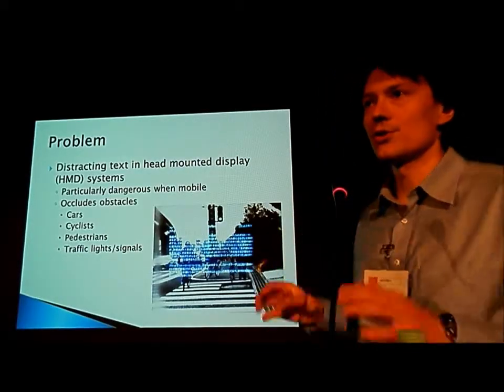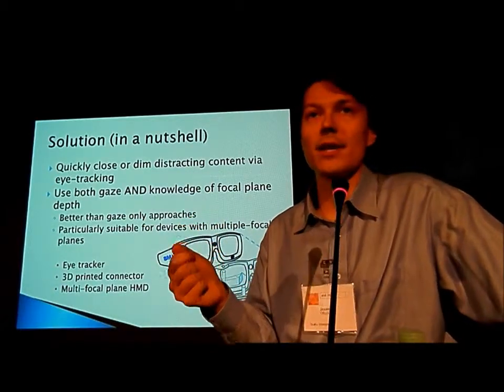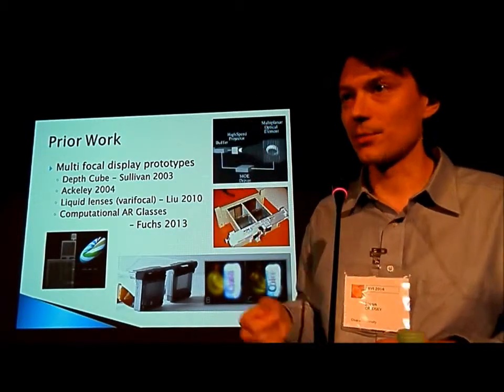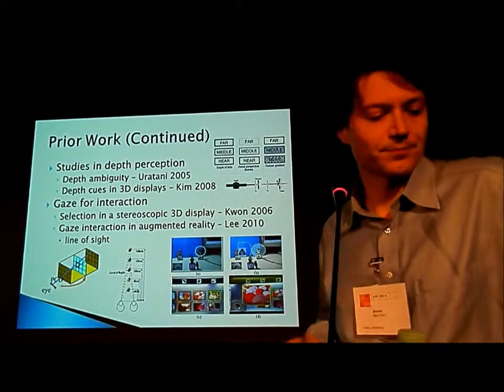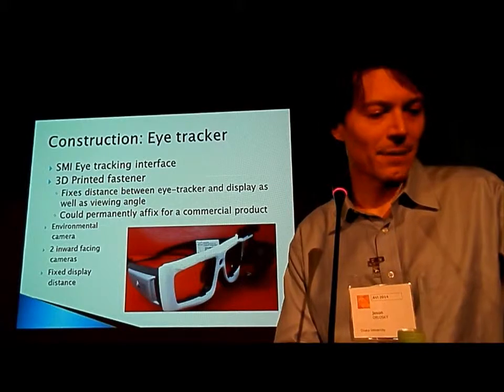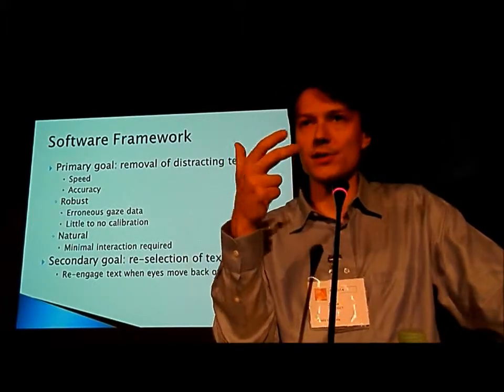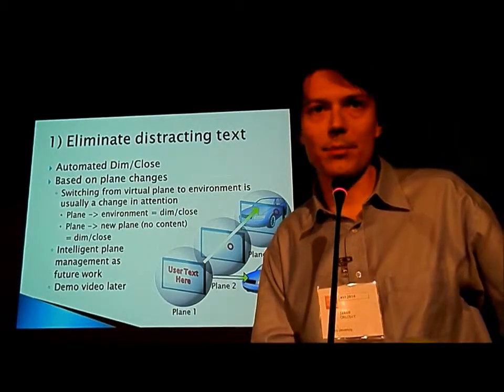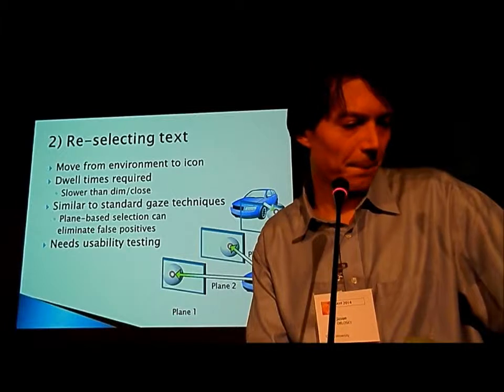A Natural Interface for Multi-focal Plane Head Mounted Displays using 3d Gaze (1/2)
First half of the presentation of "A Natural Interface for Multi-focal Plane Head Mounted Displays using 3d Gaze" at AVI 2014.